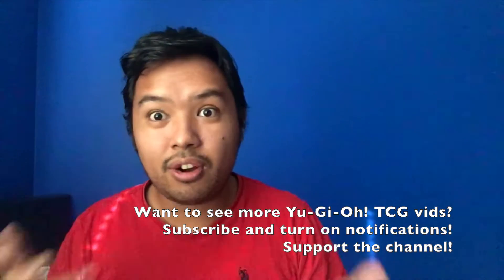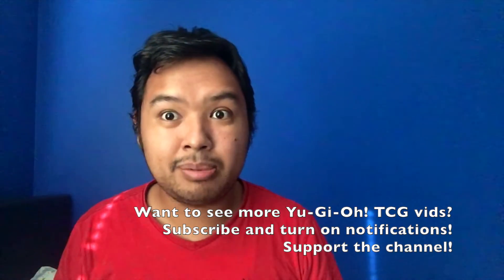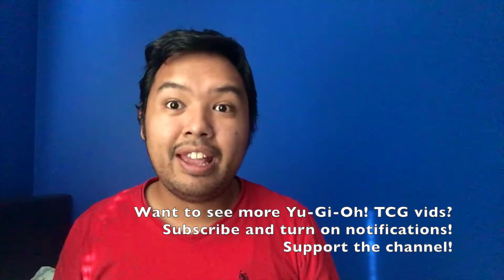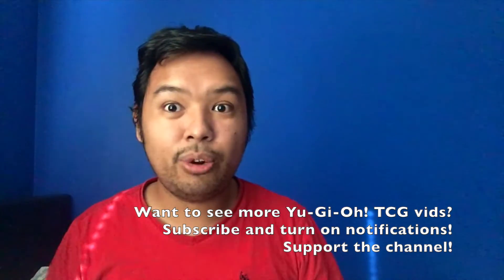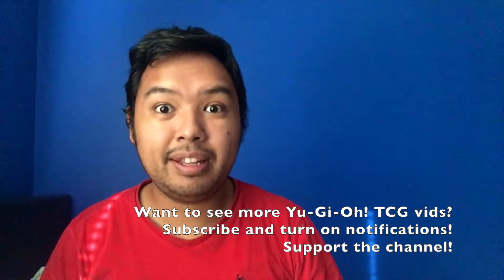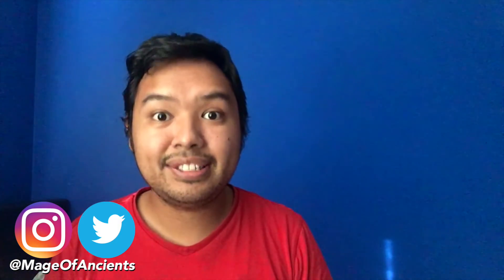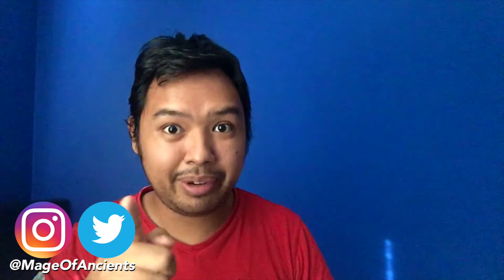Valkyrie Sechste Revealed for Savage Strike! (Weekly Vlog 16)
New Valkyrie cards are coming in Savage Strike, starting with Valkyrie Sechste! I'm hoping the cool support doesn't stop here!

What do you guys think about this new monster? What other Valkyrie support do you hope to see this year? Let me know down in the comments!

- Neal